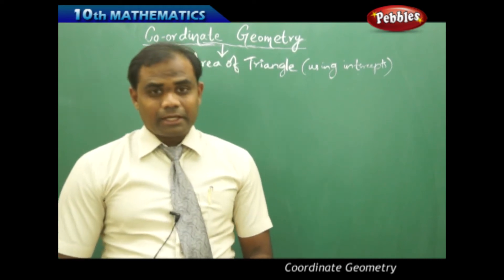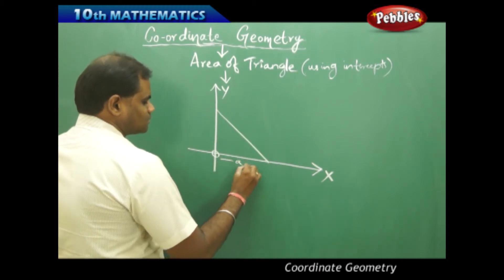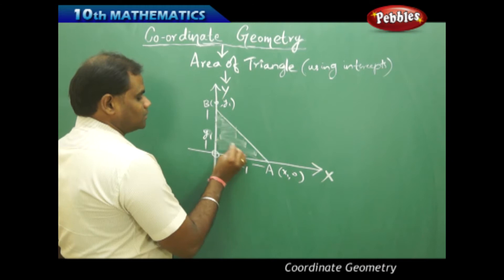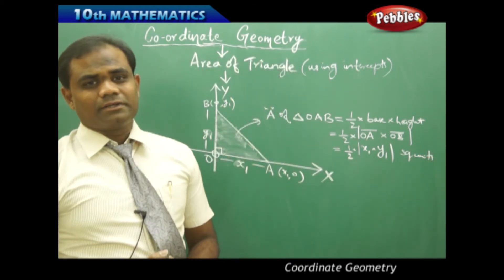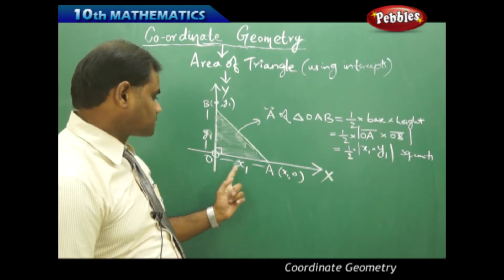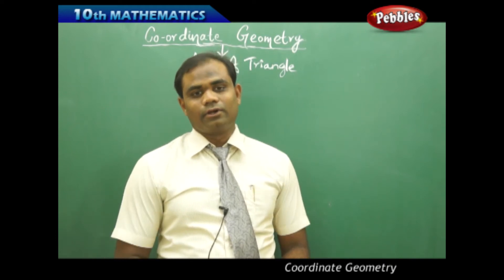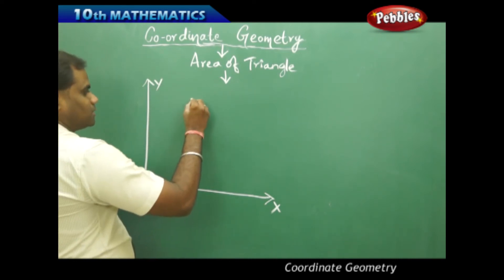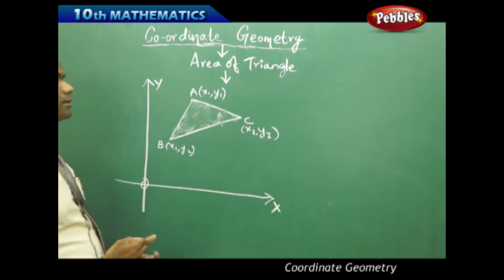Area of Triangle : Coordinate Geometry | Mathematics | AP&TS